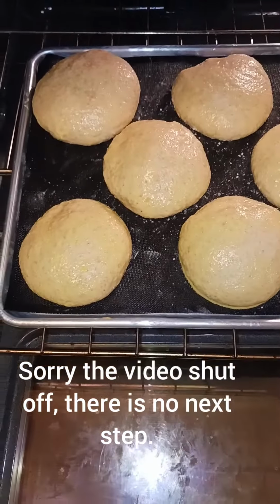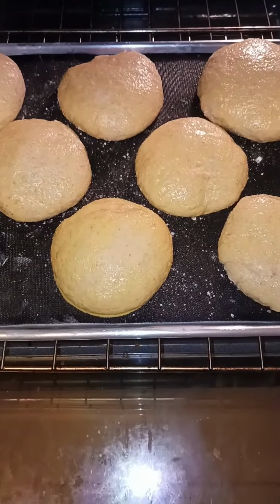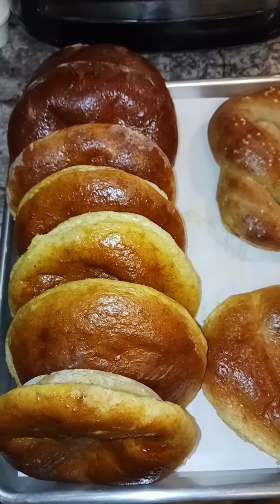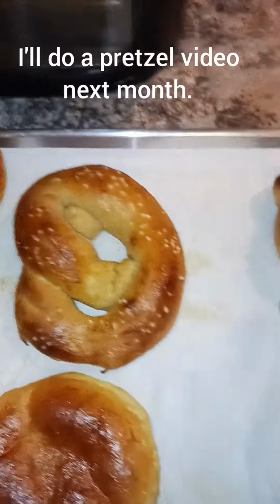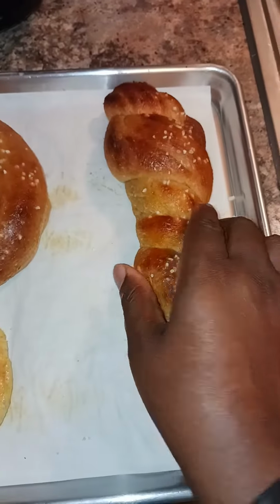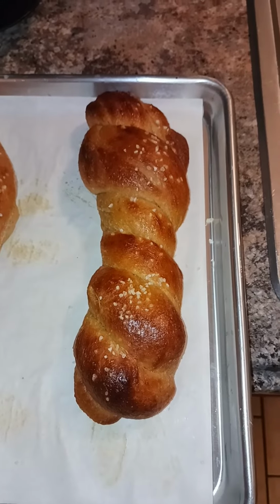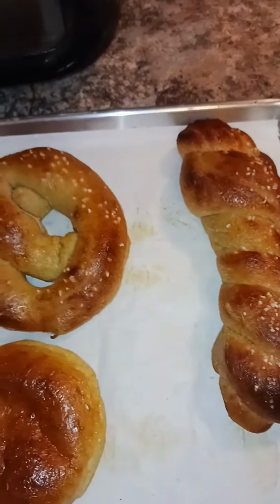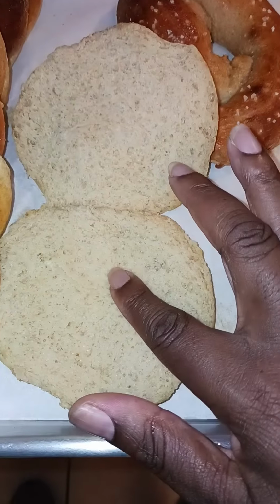Brioche Burger/Sandwich buns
About The Recipe
15 mins prep 25 mins cook 8 serving 6g net carbs/per serving 310 calories/serving

Ingredients

King Arthur, Keto Wheat Flour Blend, 265 Grams (9.35oz, 265g)

Nature Eats, Almond Flour, Blanched, 100 Grams (3.53oz, 100g)
Golden Omega Flaxseed, 40 Grams (1.41oz, 40g)

Heavy Cream Powder, 20 Grams (0.71oz, 20g)

Allulose, 40 Grams (1.41oz, 40g)

Truvia, Sweetener from the Stevia Leaf, 30 Grams (1.06oz, 30g)

Rapid Rise Highly Active Yeast, 8 Grams (0.28oz, 8g)

Salt, 3 Grams (0.11oz, 3g)

Almond Breeze, Unsweetened Almond Milk, 340 Milliliters

Hoosier Hill Farm, Honey Powder, 5 Grams (0.18oz, 5g)

Active Dry Yeast, 10 Grams (0.35oz, 10g)

Raw egg, 1 Large (1.76oz, 50g)

Distilled vinegar, 1 Teaspoon (0.17oz, 5g)

Sweet Cream Butter, Unsalted, 4 Tablespoons (1.98oz, 56g)

Instructions

Make the dough: In the bowl of your fermentation machine or stand mixer add
warm milk at 110 degrees.
Next stir in honey powder followed by 1 tablespoon of
active dry yeast. Let bloom for 7-10 minutes until it's bubbly/foamy.

In another bowl:
Mix almond flour, keto wheat flour, ground golden flaxseed, allulose, Truvia, salt,
heavy cream powder, and rapid dry yeast. Stir until combined. Add dry ingredients
to the bowl of yeast water as well as the egg and vinegar. Whichever device you
are using knead the dough for 7 minutes.

Scrape the sides and bottom of the
bowl. Add in the butter then knead for an additional 7 minutes (use dough hooks
for a stand mixer) The dough will be sticky. Dust hands and the dough lightly with
flour.

Pull pieces of dough from the bowl. Make a large mushroom top by pulling
and tucking the dough toward the bottom until the top is smooth and resembles
the top of a large portabella mushroom.

Place inside bun mold. Repeat until all the
molds are filled. Let rise in a warm place until the dough double or triple in size. 45-
60 minutes Brush with an egg yolk wash( 1 egg yolk and 1 TBS of water) place in a
preheated oven of 340 and bake for 25 minutes.

Tip: At 13 minutes brush buns
again and rotate the pan. Continue baking until the time expires.

Note: I only had an
8-cavity bun mold so the buns are huge. This dough was made to accommodate
12 buns. 8 buns 6 net carbs. 12 buns 4 net carbs. The buns can be cut in half as
well. Do whatever makes you happy!

Nutrition Info Per Serving

Servings 8

Serving size 1 bun

Nutrient Value

Calories 310

Total batch net carbs 51.2 (8 buns)

Total Carbs 24.2g (per bun)

Net Carbs 6.4g (per bun)

Fiber 7.8g

Starch 0.0g
Sugar 3.0g
Added Sugar 0.5g
Sugar Alcohols 5.0g
Allulose 5.0g
Protein 23.6g
Fat 18.2g
Monounsat. Fat 0.9g
Polyunsat. Fat 1.7g
Omega-3 Fat 0.0g
Omega-6 Fat 0.1g
Saturated Fat 4.8g
Cholesterol 50.1mg